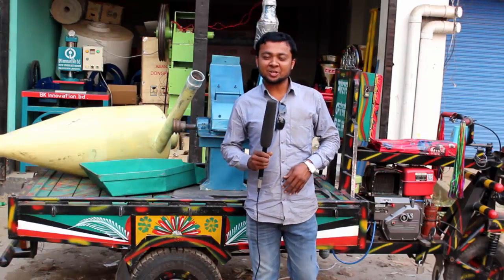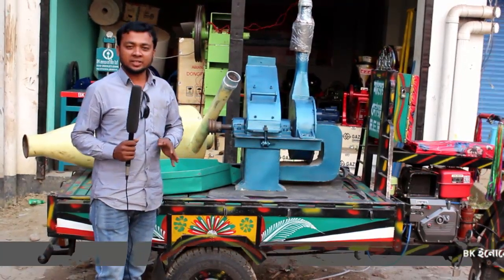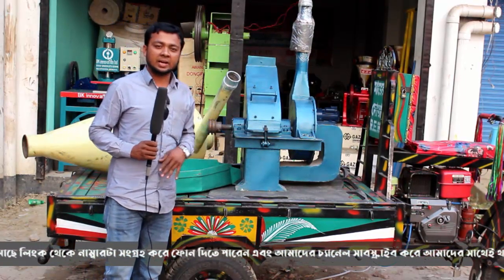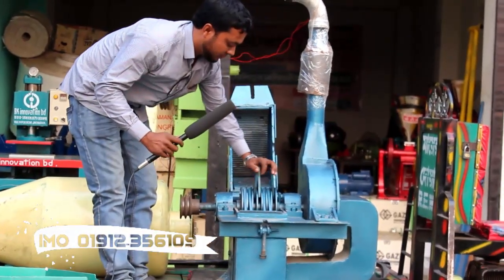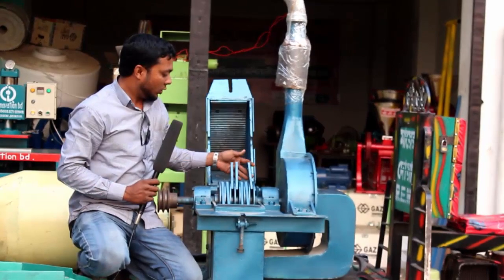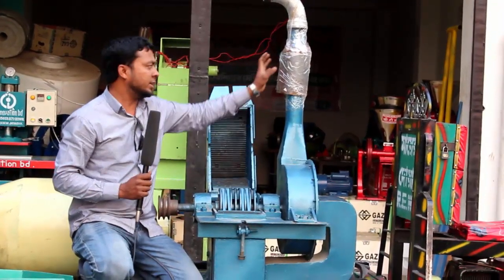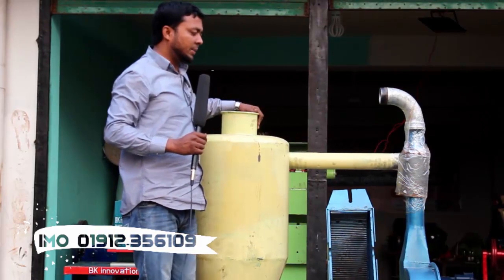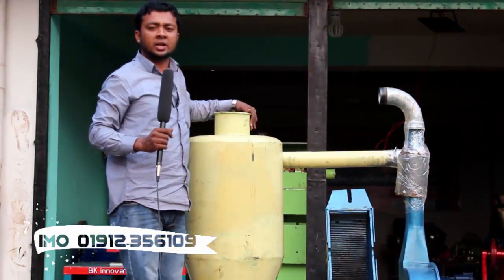হলুদ মরিচ গুড়া করার মেশিন,পালভারাইজার মেশিন ! খালিশপুর বাজার,ঝিনাইদহ 01912356109/01711-309 849,bkbd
►খালিশপুর বাজার,ঝিনাইদহ

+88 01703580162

◥◣◥◣◥◣ Keyword ◥◣◥◣◥◣